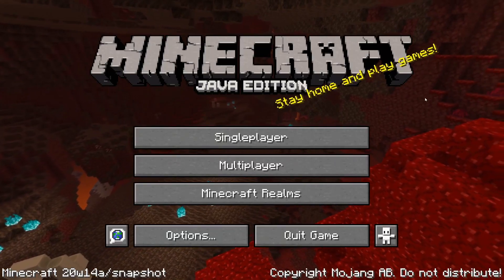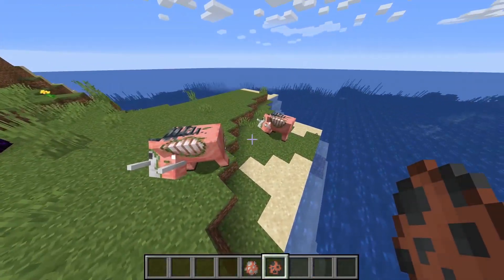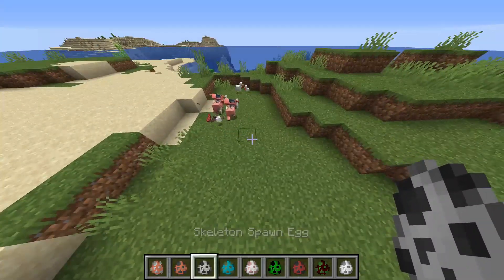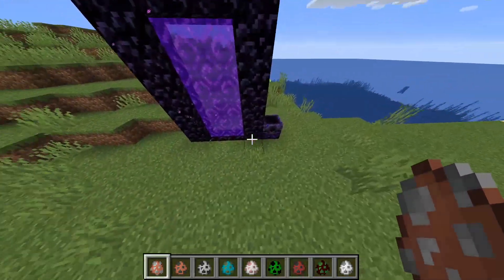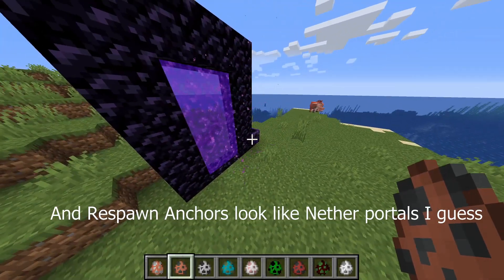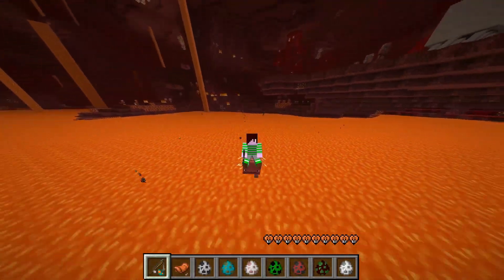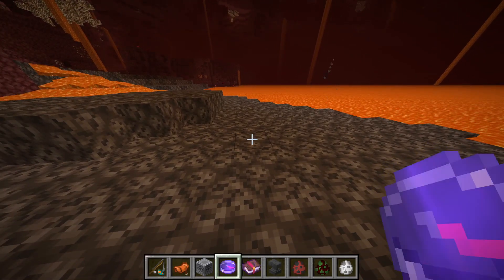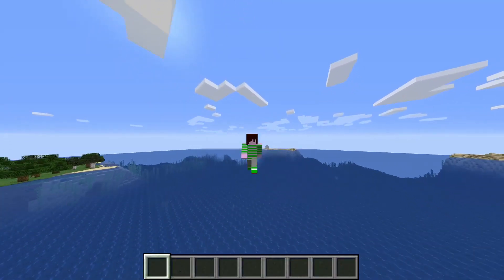NEW ZOGLIN MOB! | Quick Guide to Minecraft Snapshot 20w14a Features Java Edition 1.16 Nether Update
Ever wondered what a Zombified Hoglin looks like? Well look no further than this video!

Today I am going over Snapshot 20w14a for Java Edition 1.16 A.K.A the Nether Update. This has brought us the new Zoglin Mob which is aggressive to almost everything (it is mad!)

What is a Zoglin? find out in this Minecraft snasphot video!

Snapshot 20w14a also bring us several changes and bug fixes, full details below.

"Even though we just added every update imaginable to Minecraft, we thought that it might be good to pick up the Nether Update snapshots from where we left off. This snapshot introduces the Zoglins!"

NEW FEATURES IN 20W14A
Hoglins that somehow end up in the overworld become Zoglins fairly quickly – but who would ever bring a Hoglin to the Overworld?
Compasses can now be enchanted with Curse of Vanishing
ZOGLINS
Zoglins are zombified Hoglins – the result of bringing a Hoglin into the Overworld
Unlike Hoglins they can't be bred or fed, and they don't care about warped fungus
Beware – these beasts are raving mad and attack just about everything they see!

The main menu background is now in the Nether
The General statistics list is now alphabetically sorted
Strider balancing

STRIDER BALANCING
Strider speed while mounted has been significantly increased to more closely resemble boat speeds
Warped Fungus on a Stick now has 100 max item damage, and only takes 1 damage per Strider consume
When Warped Fungus on a Stick is used with Striders, the boost is a great way to traverse the lava sea

TECHNICAL CHANGES IN 20W14A
The compass now has LodestonePos, LodestoneDimension and LodestoneTracked data fields. If LodestoneTracked is zero, the game will skip checking for a Lodestone in the specified position.
Attributes are now added to game registry, similar to items, sound events, etc.
Region files are now opened in synchronous mode to increase reliability

ATTRIBUTES
Attributes have been moved to game registry. That means few changes:

Items and entities will no longer keep unknown attributes
Names of some attributes have been renamed to meet resource location requirements

RENAMES
generic.maxHealth = generic.max_health
zombie.spawnReinforcements = zombie.spawn_reinforcements
horse.jumpStrength = horse.jump_strength
generic.followRange = generic.follow_range
generic.knockbackResistance = generic.knockback_resistance
generic.movementSpeed = generic.movement_speed
generic.flyingSpeed = generic.flying_speed
generic.attackDamage = generic.attack_damage
generic.attackKnockback = generic.attack_knockback
generic.attackSpeed = generic.attack_speed
generic.armorToughness = generic.armor_toughness
SYNCHRONOUS WRITES
Region files are now opened in synchronous mode to prevent data loss and corruption after crash.

​Dedicated servers can disable that by changing sync-chunk-writes inside server.propeties

And many Bug fixes!